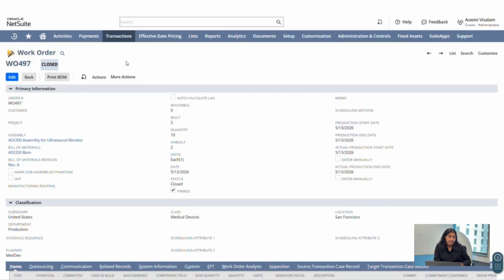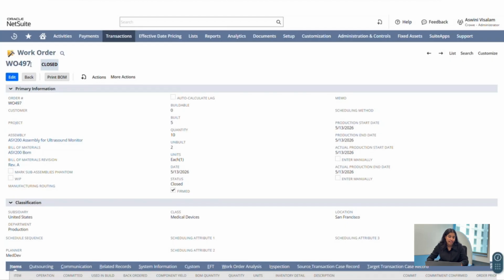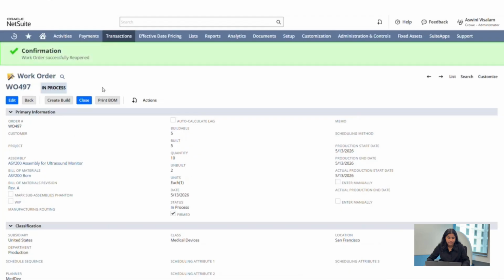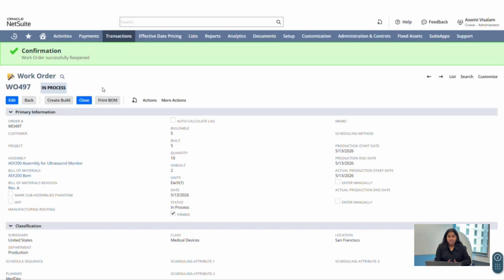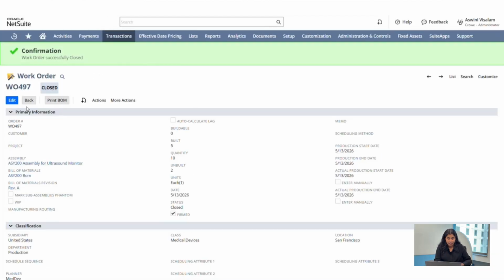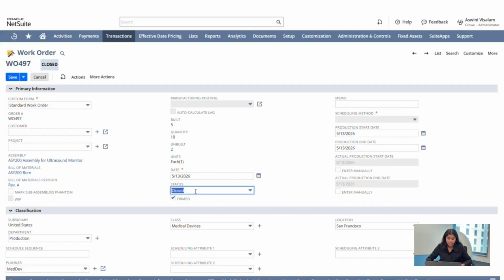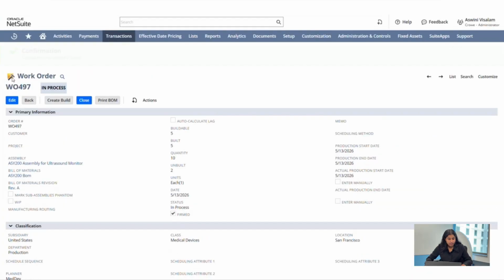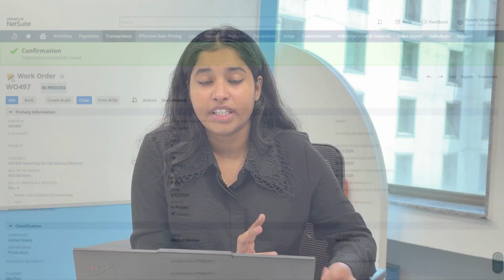NetSuite Release 2026.1 - Reopening of non-WIP work orders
NetSuite Release 2026.1 introduces Reopening of Non-WIP Work Orders, a manufacturing enhancement that makes it easier to reopen closed work orders directly within NetSuite ERP.

Previously, reopening a closed non-WIP work order was not a straightforward process and could require manual workarounds. With this NetSuite 2026.1 enhancement, authorized users can reopen an eligible work order and return its status from Closed to In Process.

In this video, I demonstrate three ways to reopen a closed non-WIP work order in NetSuite:

1. Use the Reopen action - Users can open the closed work order, navigate to the Actions menu and select the new Reopen option. NetSuite then changes the work order status from Closed to In Process.
2. Edit the work order status - The work order can also be reopened by editing the record and manually changing its status from Closed to In Process.
3. Update work orders through CSV import - Organizations that need to reopen multiple work orders can use a CSV import to update the status of eligible records in bulk.

The demonstration also covers the key conditions that must be met before a non-WIP work order can be reopened:

• The user must have the required Work Order editing permission
• The work order must not be voided
• The quantity already built must be less than the total work order quantity

This manufacturing enhancement can help teams respond more effectively when changes are required after a work order has been closed. It provides greater flexibility for handling production corrections, incomplete builds and operational changes without relying on complex manual workarounds.

For organizations using NetSuite manufacturing, work order management and production control, the ability to reopen non-WIP work orders can improve record accuracy and simplify the management of manufacturing exceptions.

Watch the complete demonstration to see how the Reopen action works, how the work order status changes and how eligible closed work orders can be updated individually or in bulk.